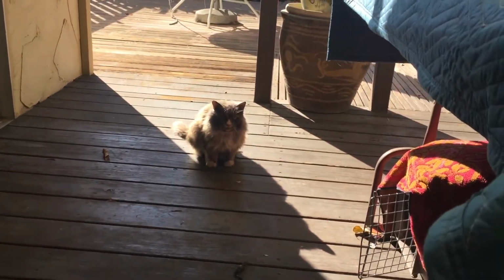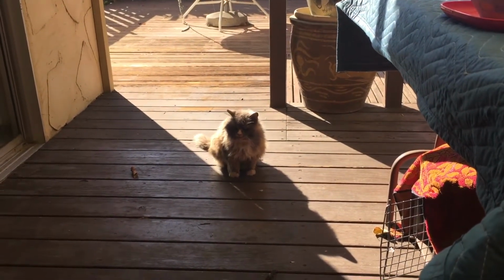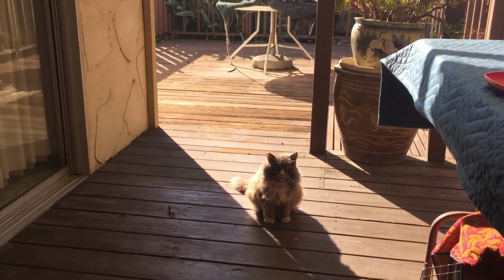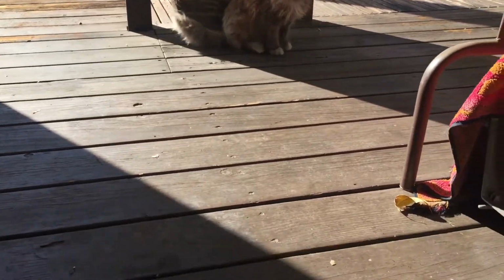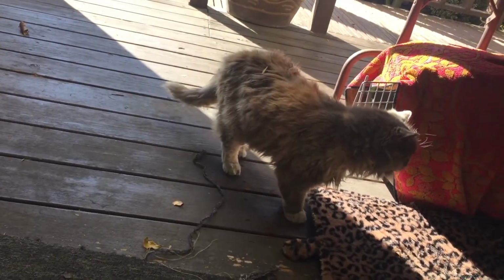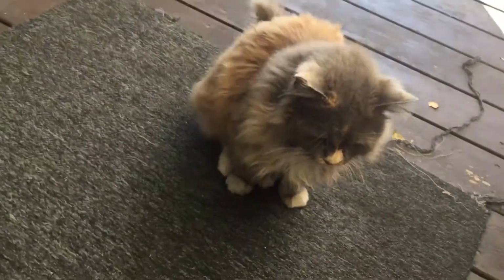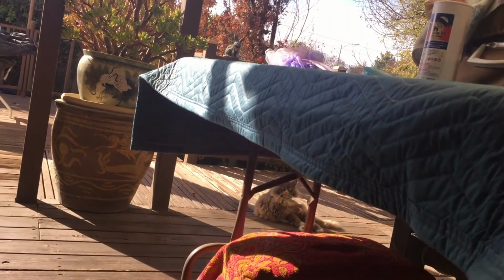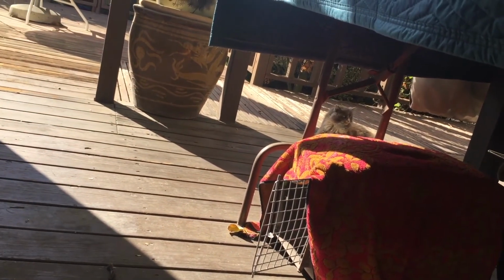Taming a Feral 143: Brush Found & Hissing Back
At lunch time, I did a second search for the brush since it I now had daylight. I found it.

In addition to replacing his water bowl, I decided to offer a small lunch snack while I try the brush. Although it has only been one day without the brush, he was incredibly hissy about being brushed. He was testing my patience. He finally let out a big, long, nasty hiss, and I returned it in kind. He retreated to behind the table.

I gave him a few minutes to re-approach, but he did not, so I took the food in and left. He approached after I went inside. But too little, too late. He will have to wait for dinner.
I'm trying to befriend Scruffy, a feral cat, that has moved into my yard. From a distance, he is very brave and likes to ignore and scoff at me. But when close, he is very skittish. We are now into 15 weeks since I started leaving food for him.